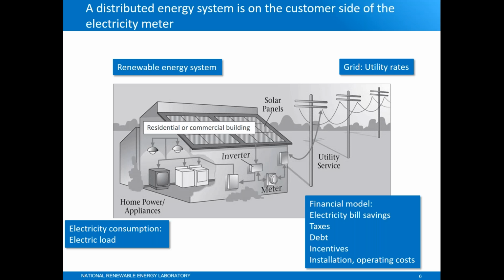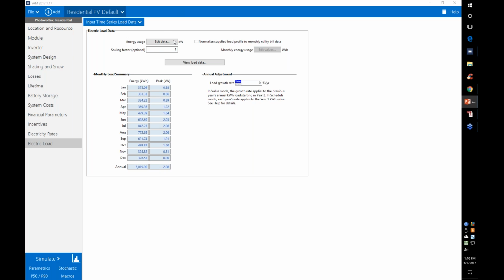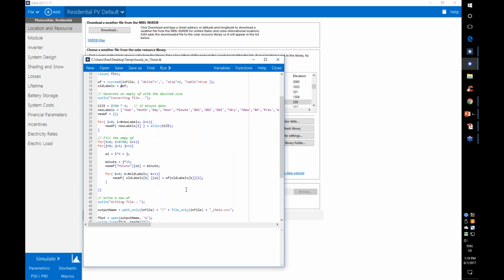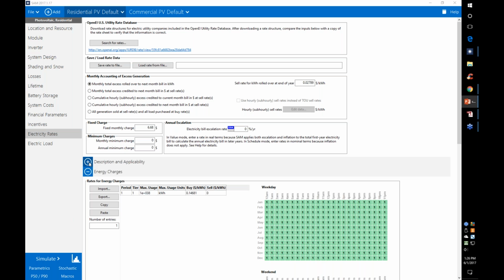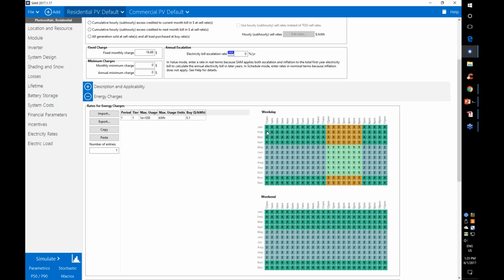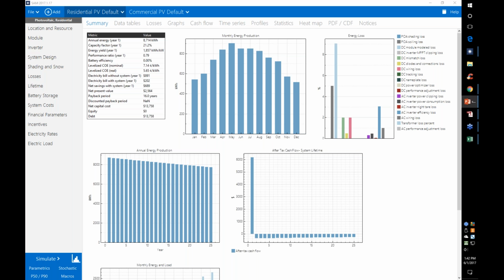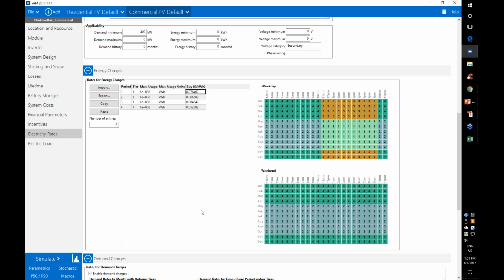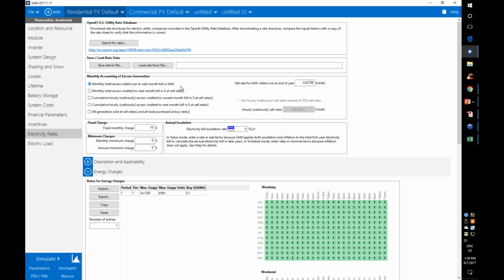Electricity Rates and Bill Savings for Residential and Commercial Projects in SAM 2017.1.17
This webinar is a walk-through of the inputs and results associated with electricity bill calculations for SAM's residential, commercial, and third party financial models. It covers weather and load data, electricity rate inputs, electricity bill savings, impact of bill savings on project cash flow.